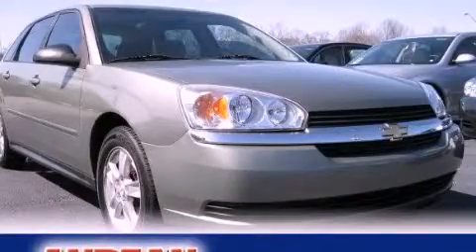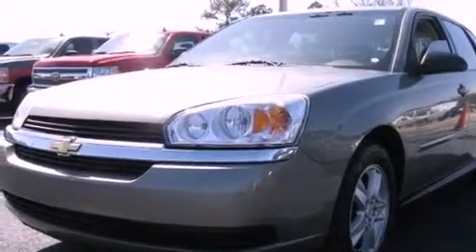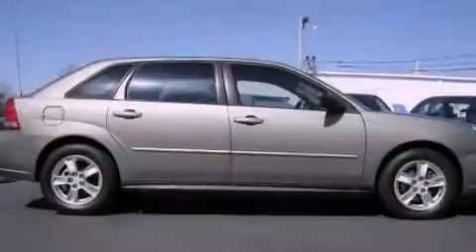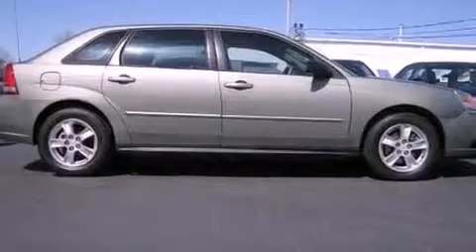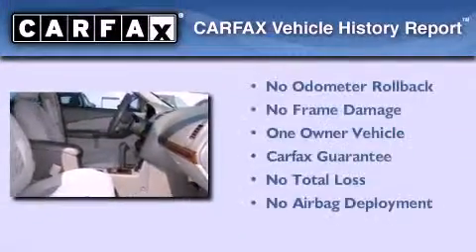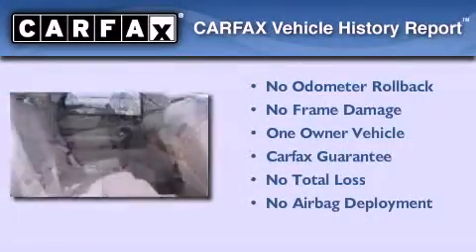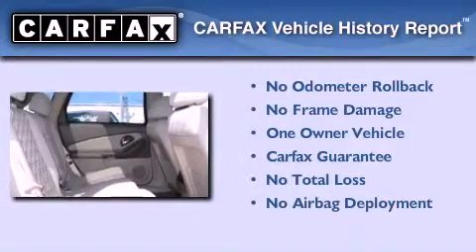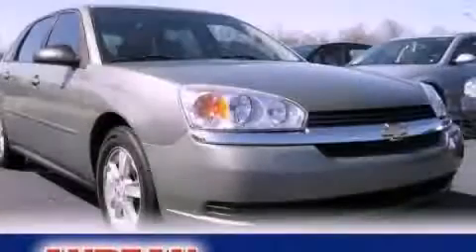2004 Chevrolet Malibu Cumming GA 30040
Year : 2004
 Make : Chevrolet
 Model : Malibu
 Engine : Gas V6 3.5L/213
 Trans . : Automatic
 Exterior : Silver Green Metallic
 Miles : 176,927
 Interior : Neutral
 ANDEAN MOTOR CO
 527 Atlanta Rd
 Cumming , GA 30040
 Pre-Owned 2004 Chevrolet Malibu Cumming GA